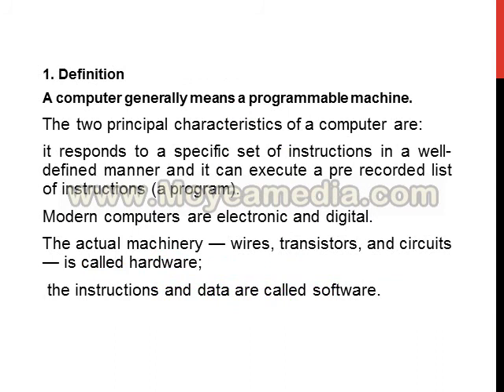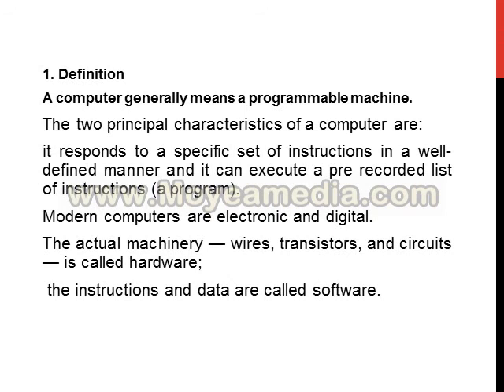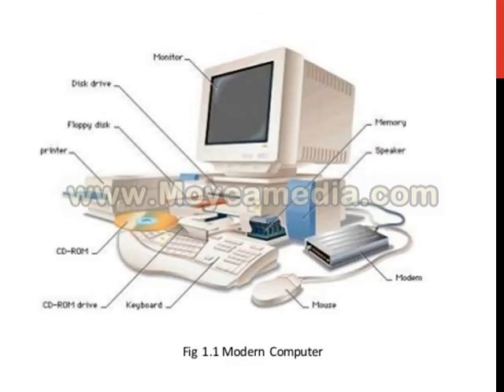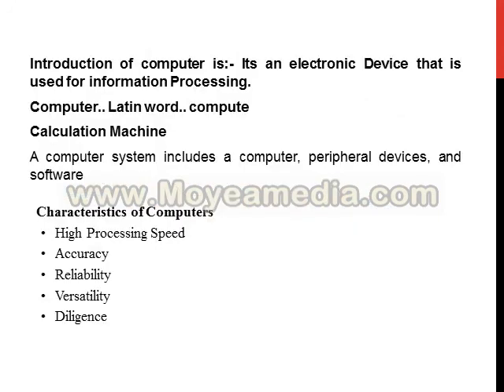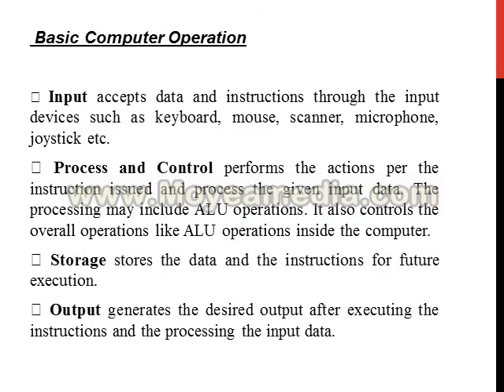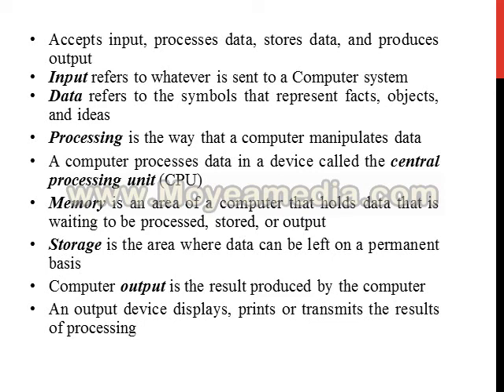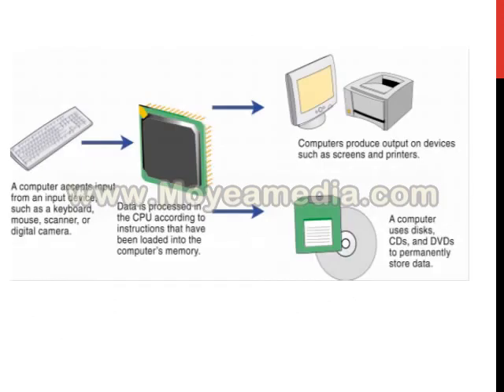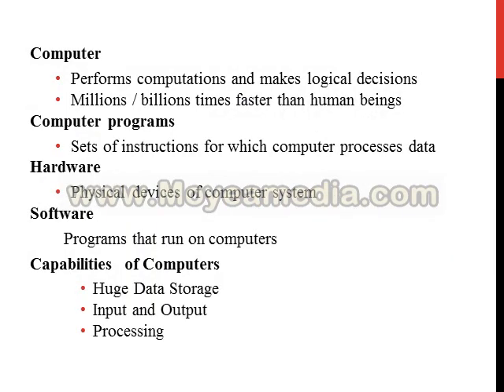Computer Fundamental,Dr.Rashmi soni